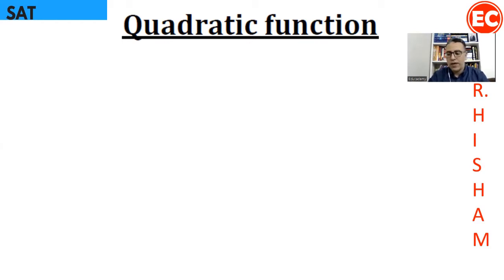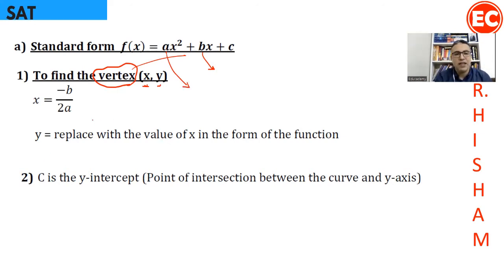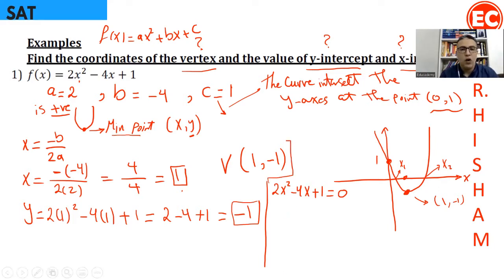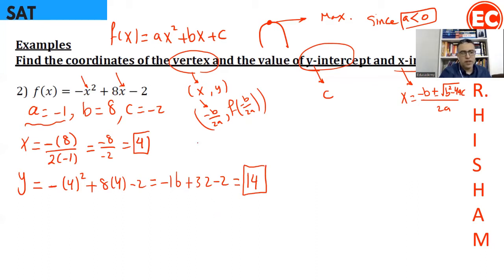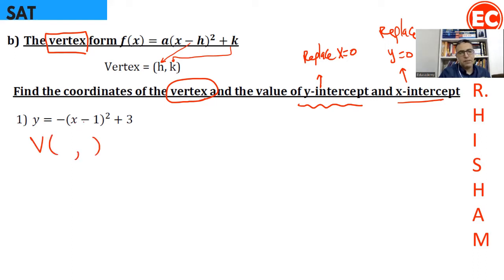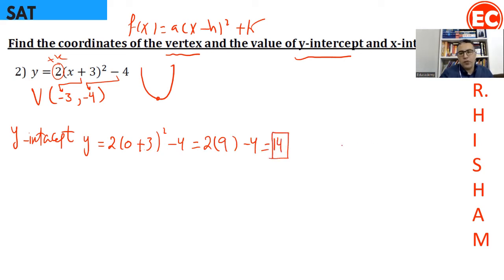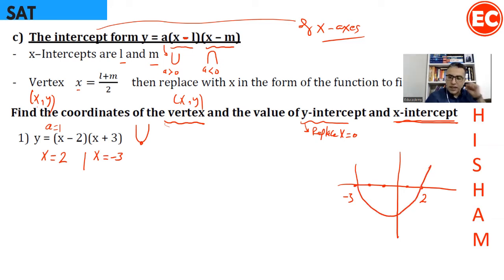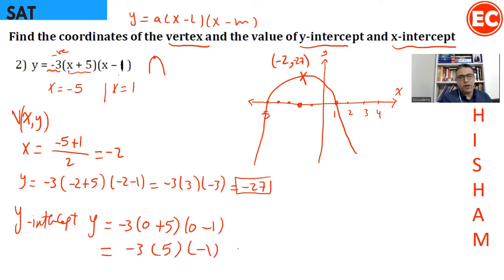Quadratic Function SAT